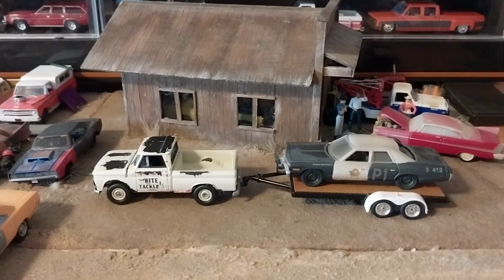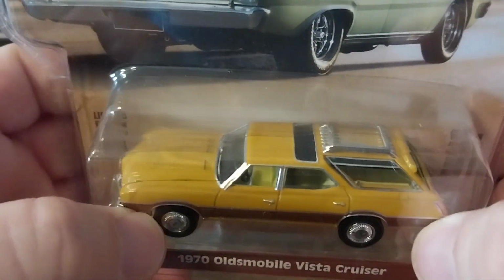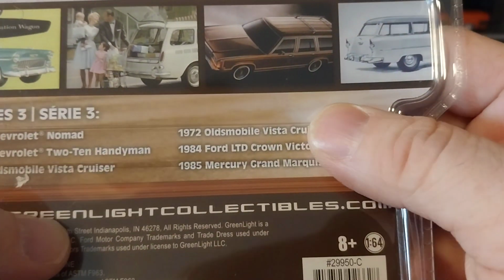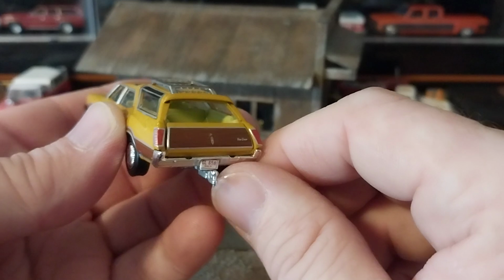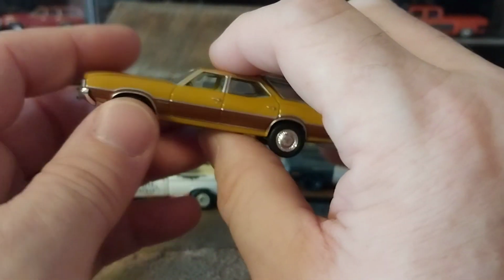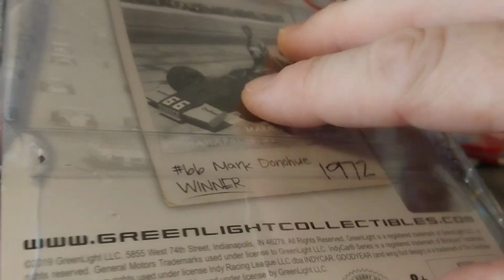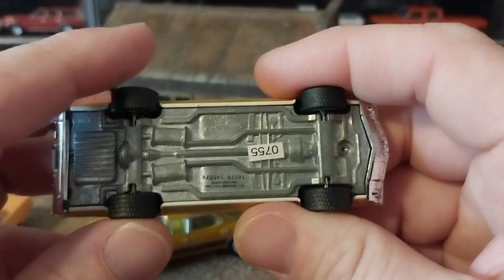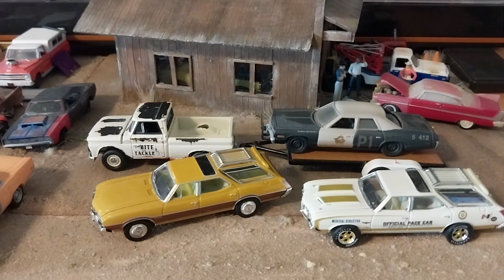Unboxing a couple of Greenlight Oldsmobile Vista Cruisers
In this episode of Wagon Wednesday, we unbox and review 2 beautiful Oldsmobile Vista Cruisers from Greenlight.
Follow my eBay store to get some great deals on Die-cast and Action Figures.